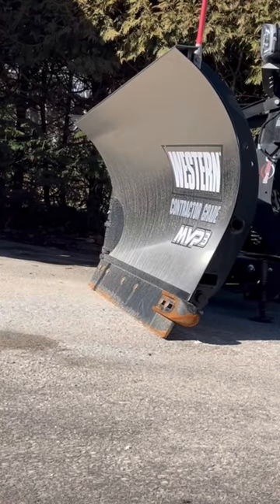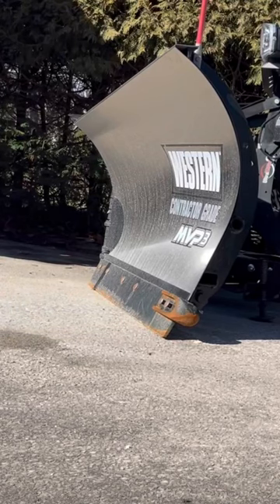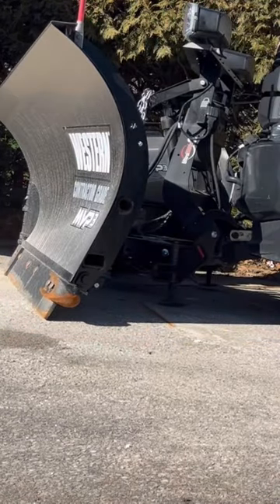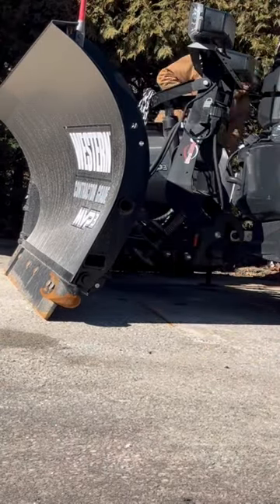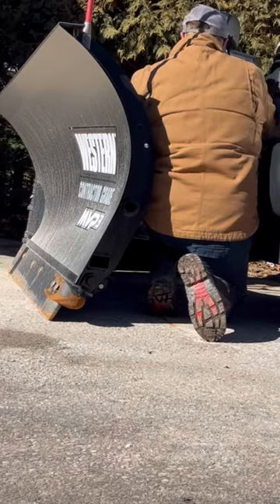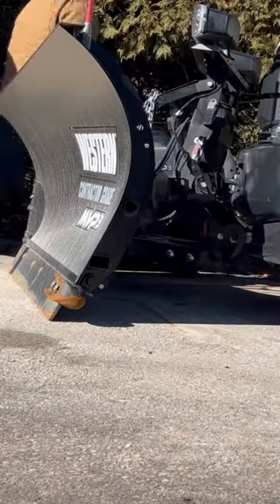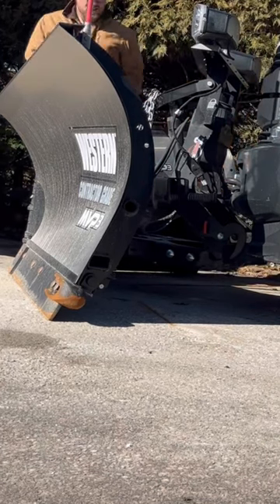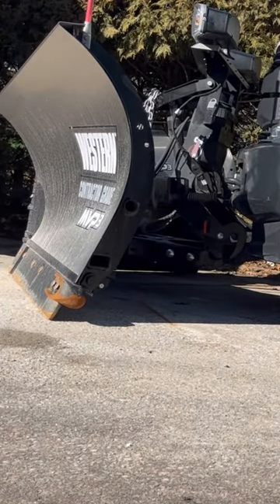Western Snowplow. Tips and Tricks on hooking up after a period of downtime.